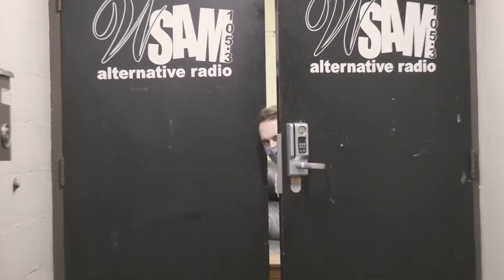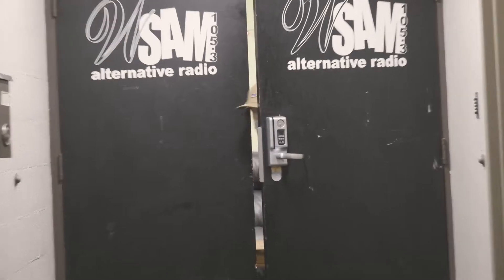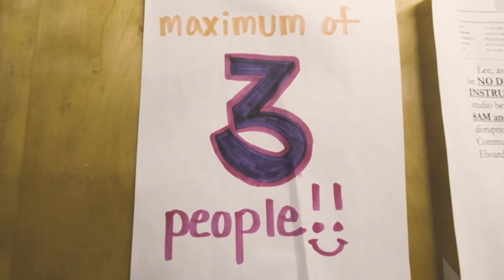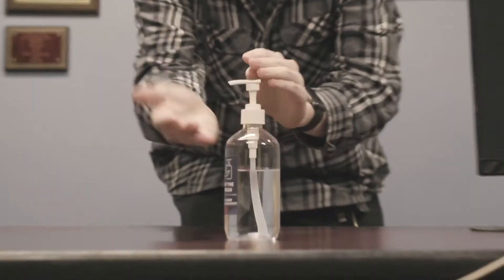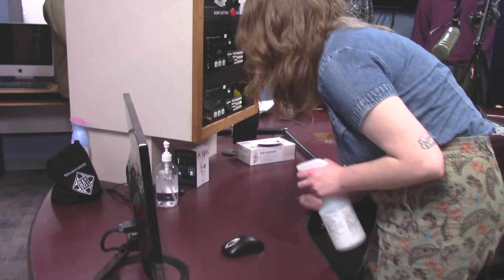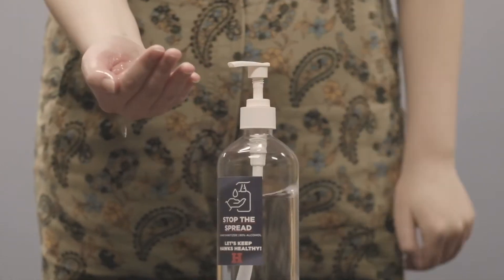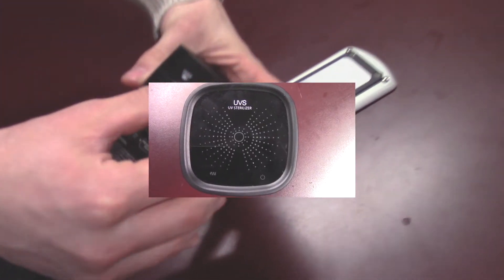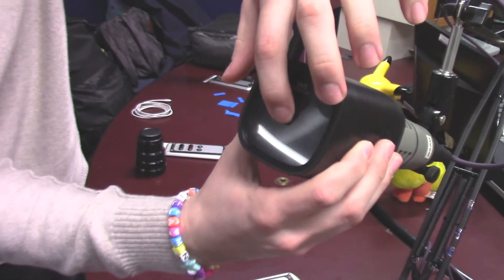WSAM COVID-19 SAFETY VIDEO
Filmed By Sam Swap and Ella Telford
Edited by Sam Swap
Beatz by Drew Simoneau
Starring THE EBOARD